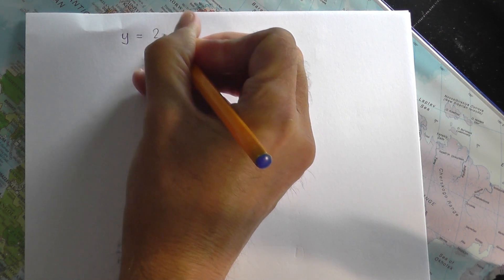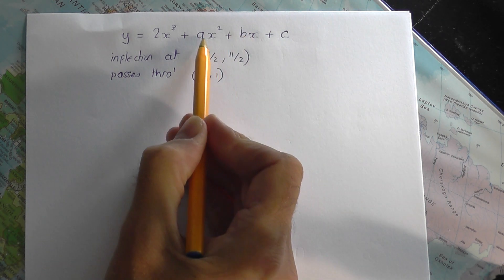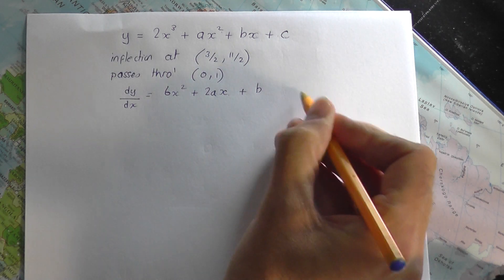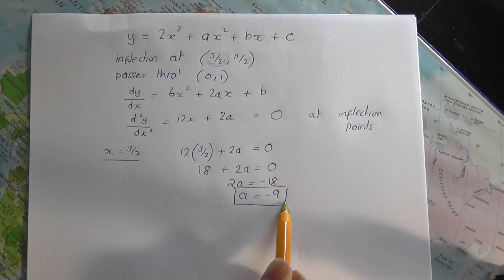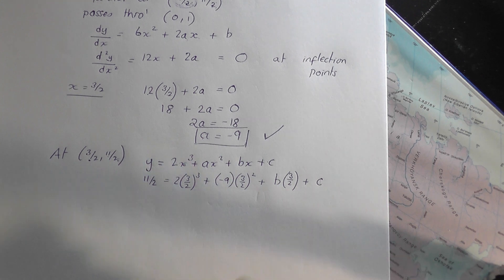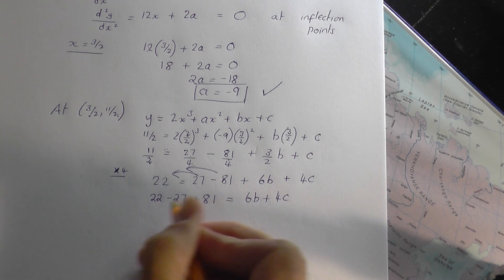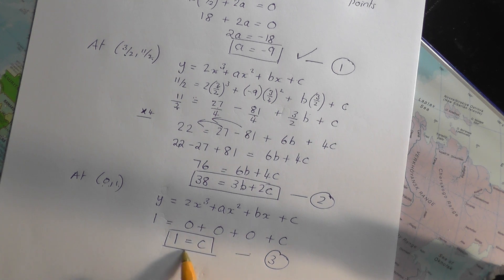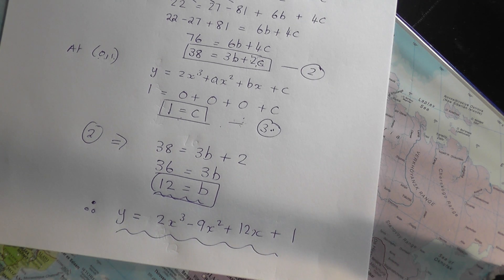Inflexion Points Finding the Equation of Curve from SP or inflexion point info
An example typical of an 'A' Level exam where you need to find the equation of a curve based on some information that is given about its stationary or inflection points.